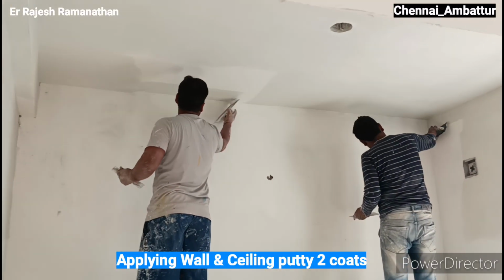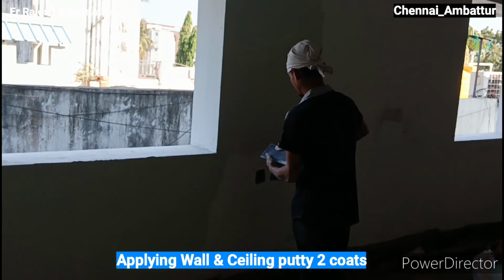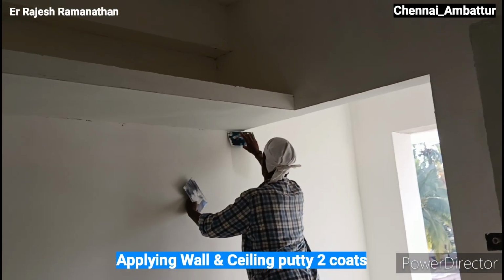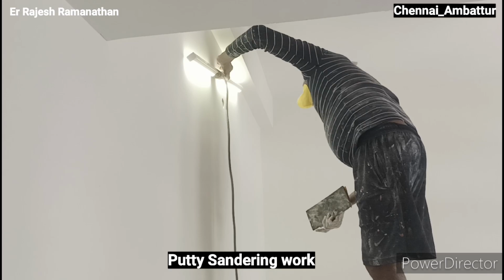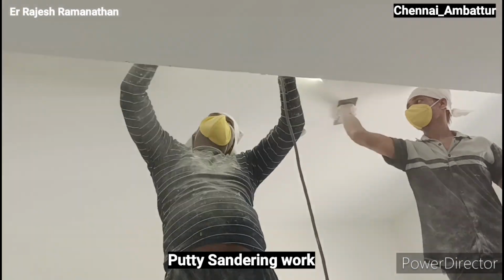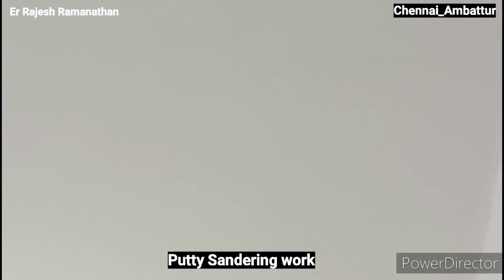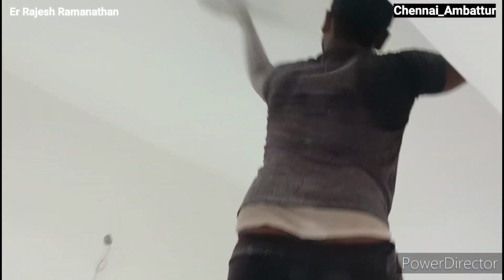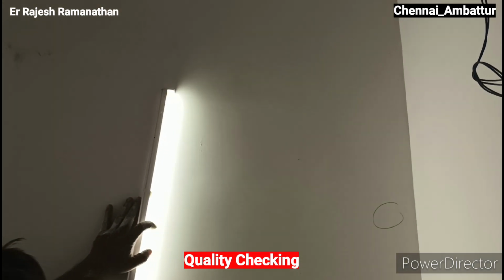Painting works | Chennai_Ambattur Site Series#27 | Er Rajesh Ramanathan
Hello Home Dreamers (HD's)

I have been uploading the Construction site sequence videos in the Name of Ambattur Site Series continuously since our this site launched.

Regards & Thanks,

Er Rajesh Ramanathan